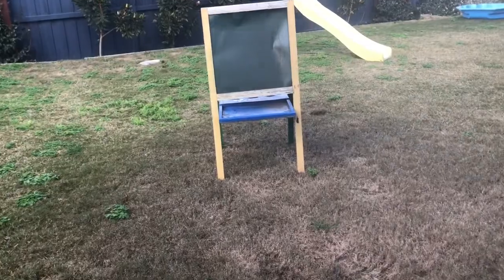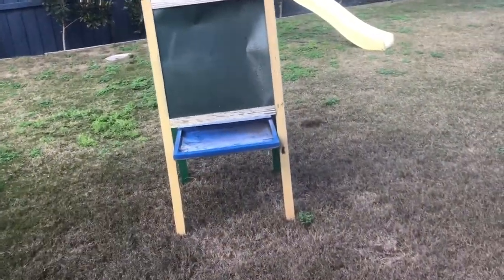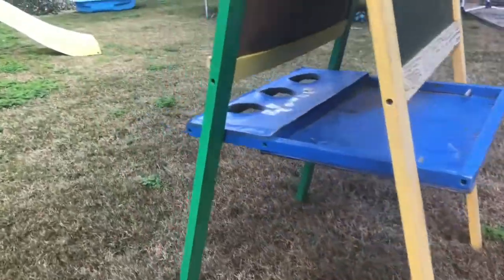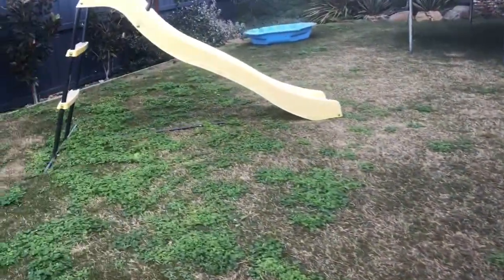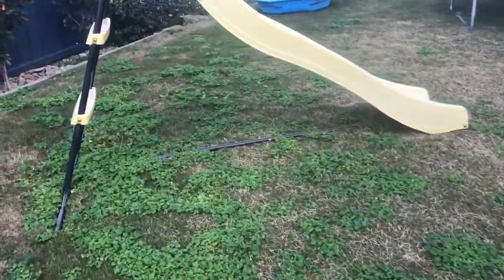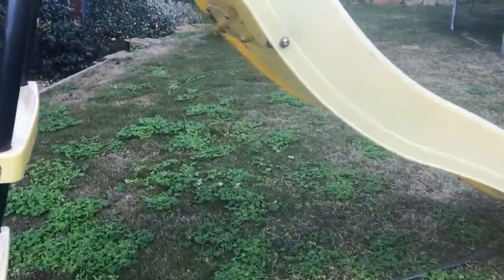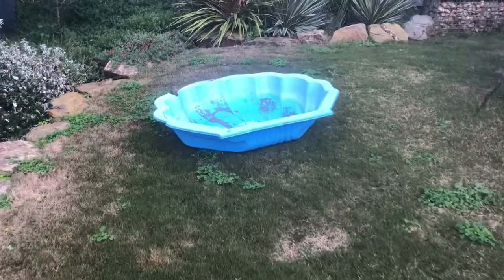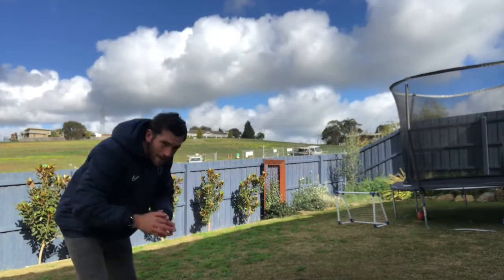AFL At Home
Fun games and activities to play at home while working on your AFL skills!!